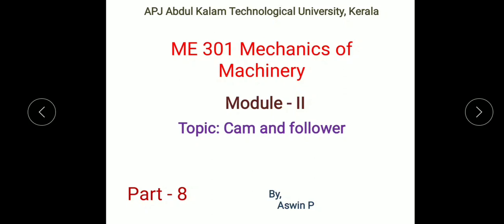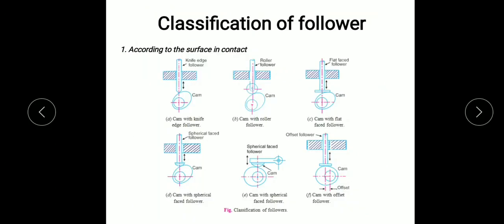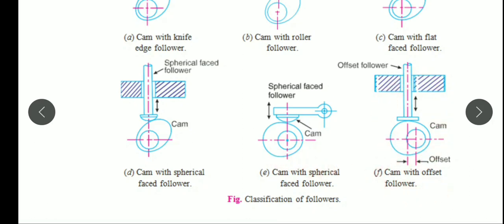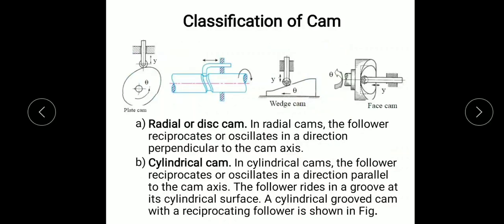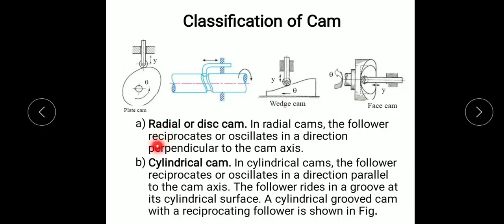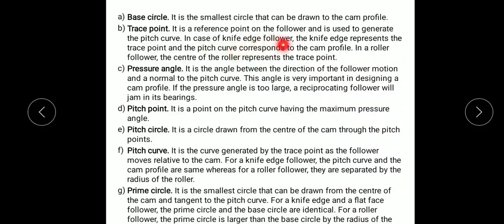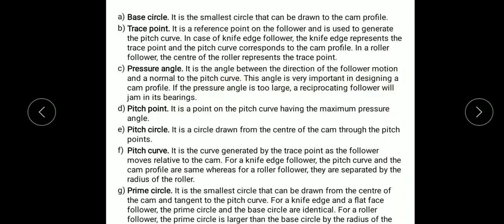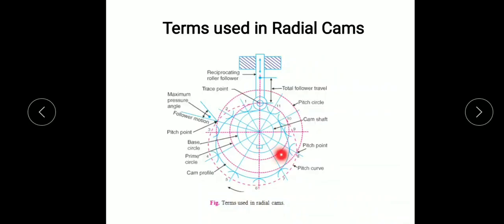ME 301- Mechanics of Machinery- Module 2 - part 8 - Cam and follower